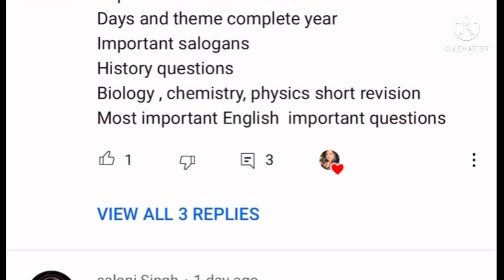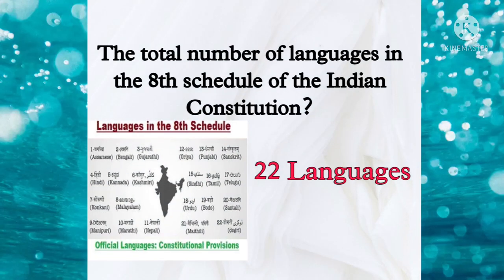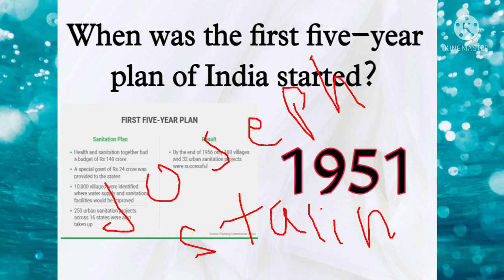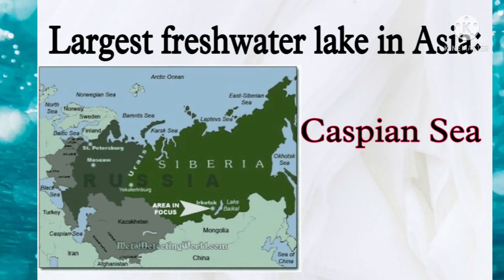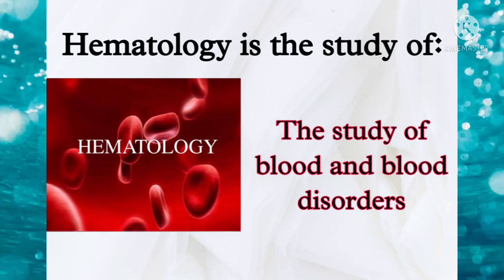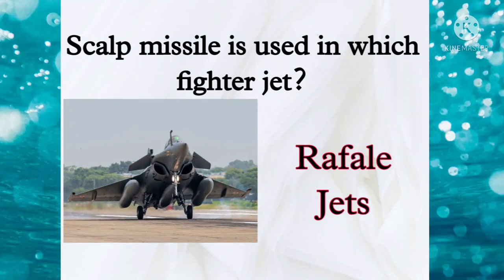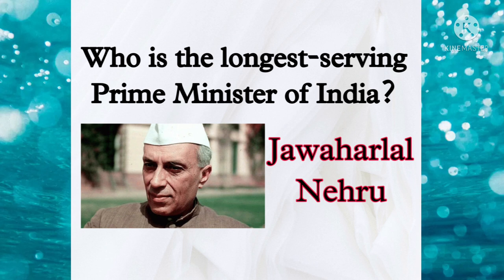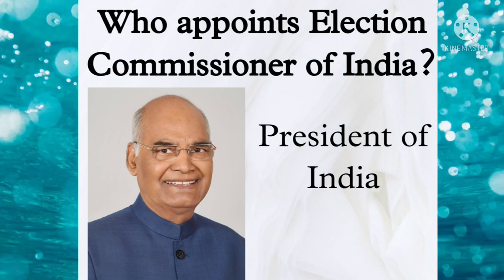MNS Important GK Questions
An official platform to crack MNS
MNS oriented Study Material , Test Series, Practice Tests , Current Affairs etc.
Weekly Quiz , Latest Updates regarding MNS, supporting Study Material,Guidance etc.

Let me recommend you this application